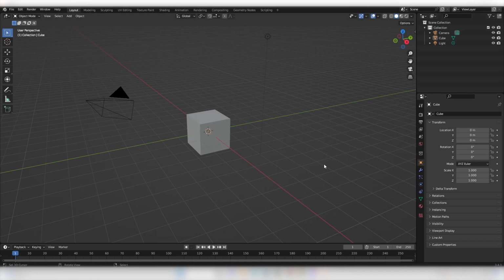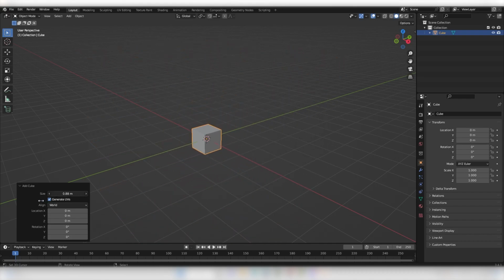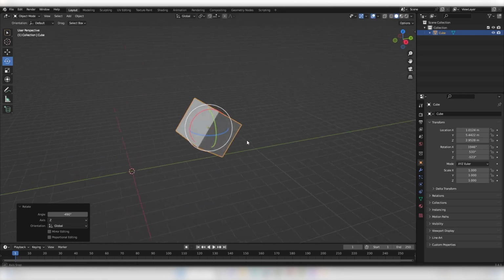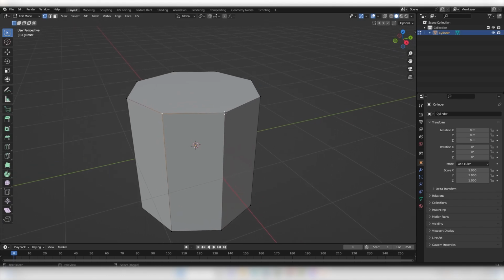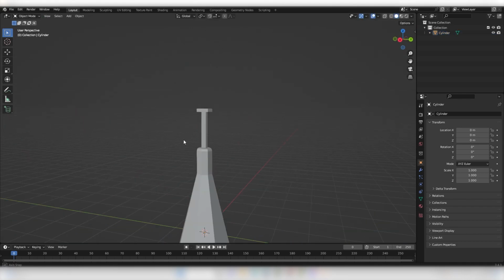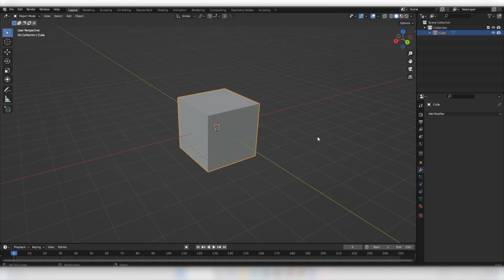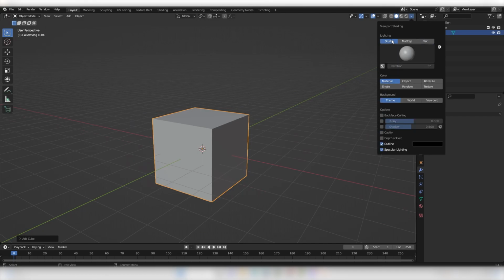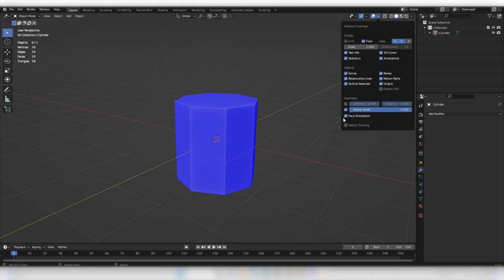Blender for BEGINNERS 2023 - Complete Beginners Guide (Modelling)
In this video I demonstrate the basics of the 3D software Blender and how to use it as a complete beginner!

Timestamps:

00:00 - Introduction
00:20 - How to Download Blender
00:43 - Blender Toolbar Explanation
2:04 - How to Move in Blender
3:11 - How to Delete Things in Blender
4:14 - How to Add Objects to a Scene in Blender
6:50 - Demonstrating How to use Basic Object Mode Tools in Blender (And Shortcuts)
10:40 - How to Undo/Redo in Blender
11:19 - Wireframe/Solid/Texture Preview/ Render Preview Modes in Blender
12:08 - Edit Mode Selection Tools in Blender
15:22 - Using the Basic Blender Tools in Edit Mode
16:15 - More Complex Edit Mode Tools in Blender
19:00 - How to Shade Smooth in Blender
20:33 - Modifiers in Blender
27:27 - Viewport Shading Settings in Solid Mode
30:33 - Viewport Overlays
32:31 - Flipped Normals
33:16 - Outro